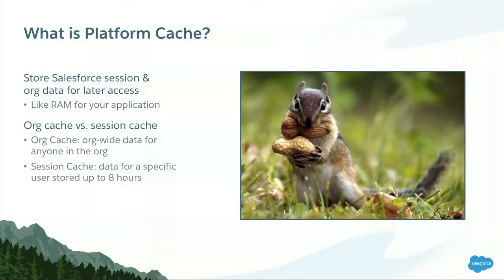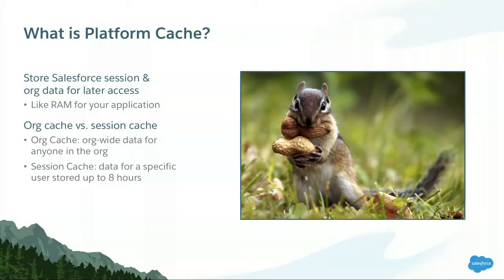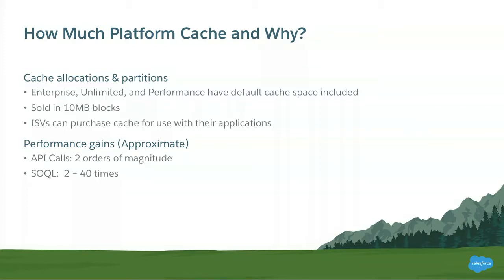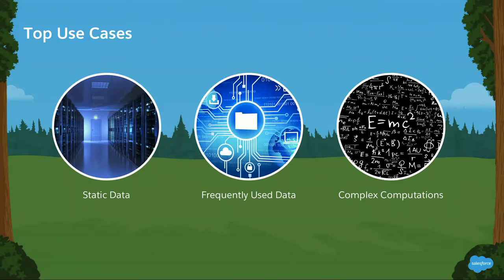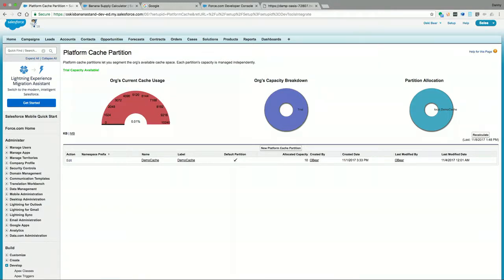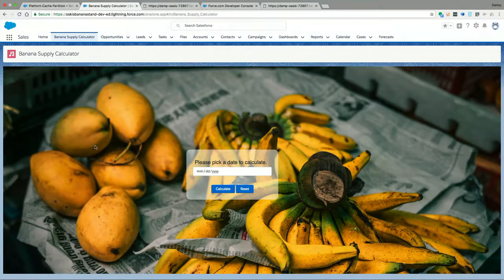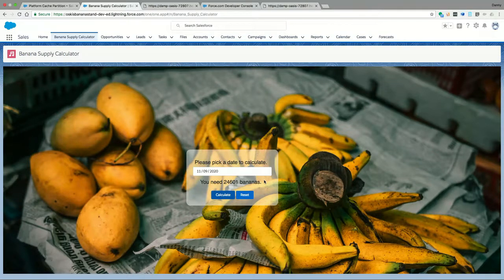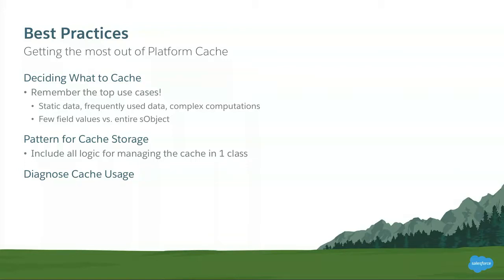Boost Your App's Performance With Platform Cache (2) HOLD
Do you want a faster, more dependable app built on Salesforce? Platform Cache allows developers to specify what to cache and how long, no custom objects or or overloaded view state required! See how you can boost the speed and reliability of your app and improve performance with Platform Cache.